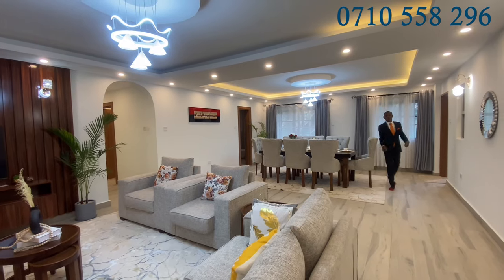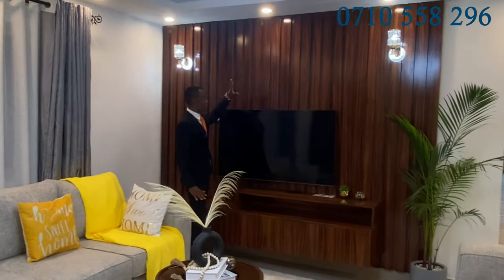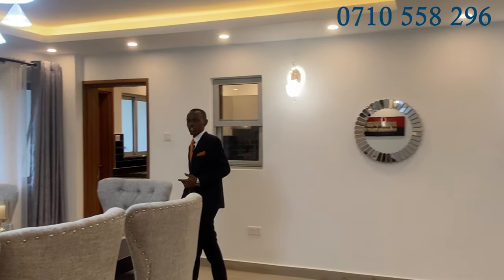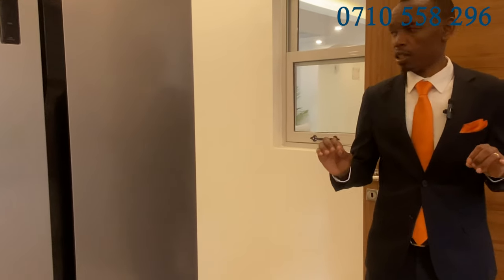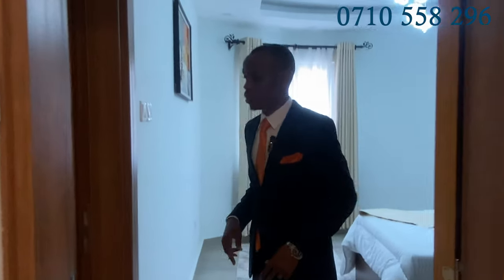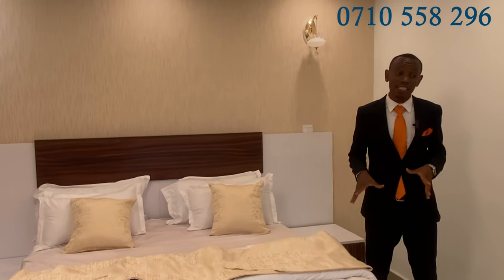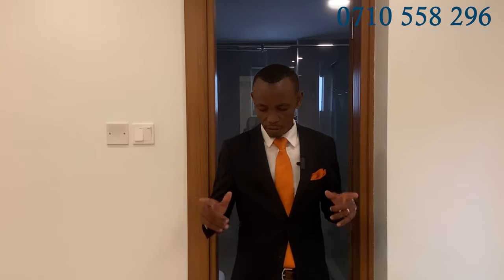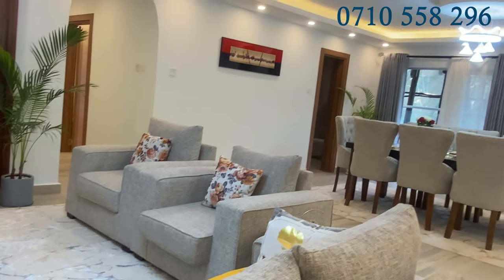Luxurious 3 Bedroom Plus DSQ Apartment for sale in Westlands.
3 Bedroom Luxury Apartments located in Westlands, Nairobi, Kenya.

Amenities:
 Conference Area/ Business Lounge
 Clubhouse
 Fully equipped gym
 Large-size swimming pool
 Full backup generator
 Children's play area
 High-speed lifts
 CCTV and video intercom systems for enhanced security
 Solar water heating
 A borehole and underground water storage

Payment Plan:
Option: Booking Fees: KES 800,000; 25% deposit; 35% before or upon agreement; Balance Installment up to Completion